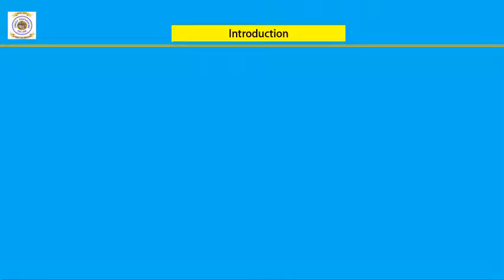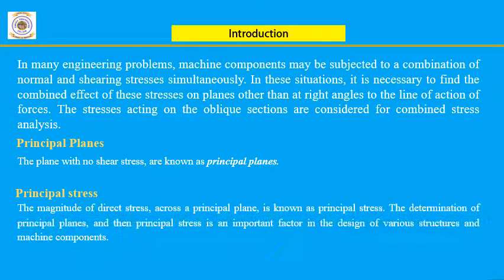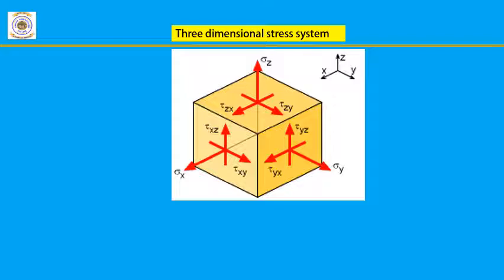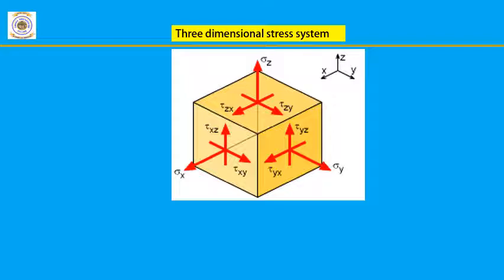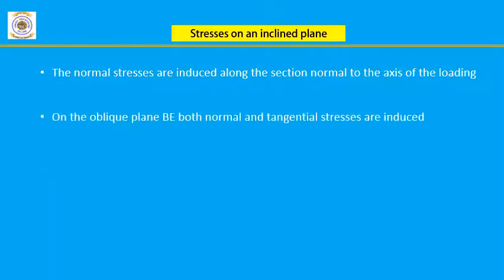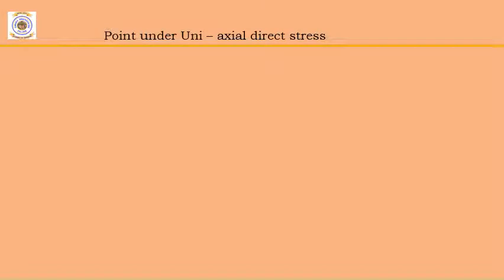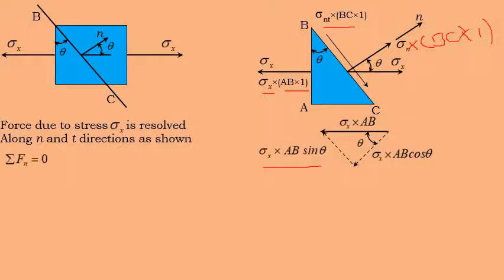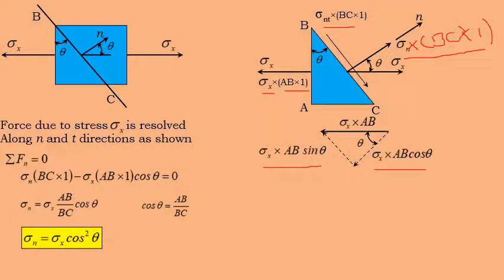VTU MOM 18ME32 M2 L1 INTRODUCTION AND UNI AXIAL DIRECT STRESS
This video explains the introduction to analysis of stresses on inclined planes and member subjected to uni-axial direct stresses as per the VTU syllabus